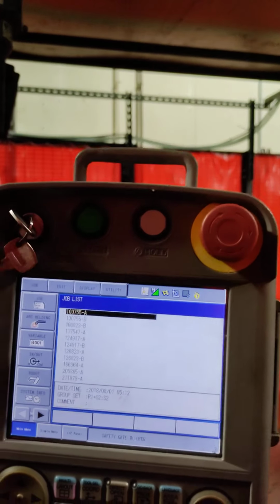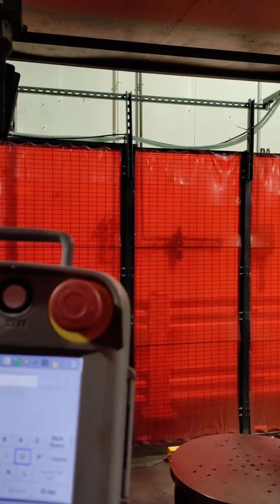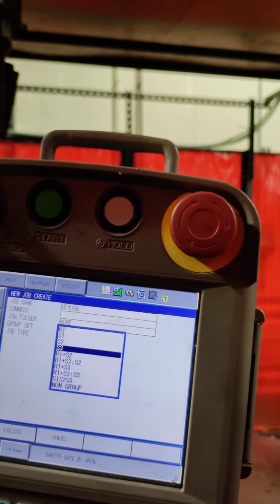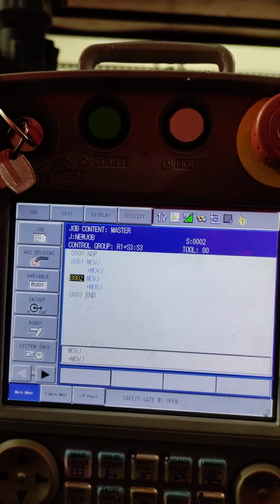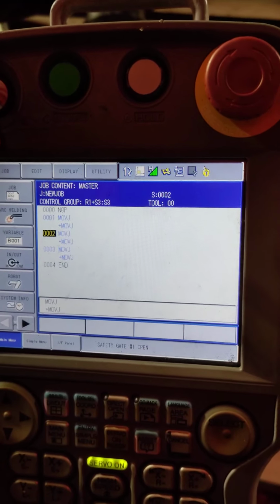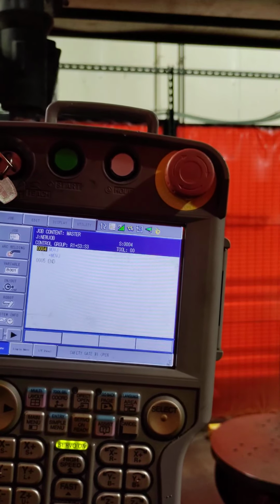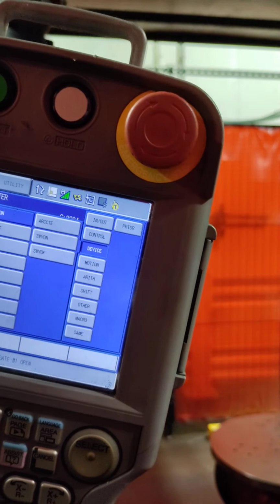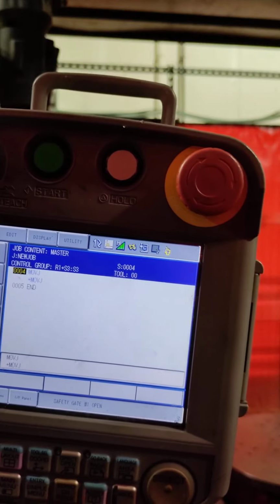basic arc robotic welding programming tutorial on DX Yaskawa Motoman